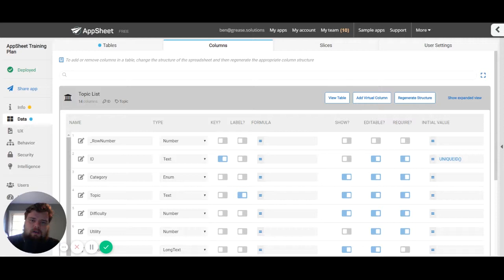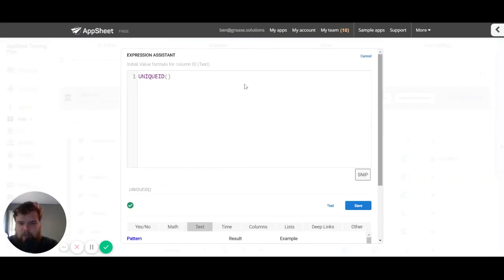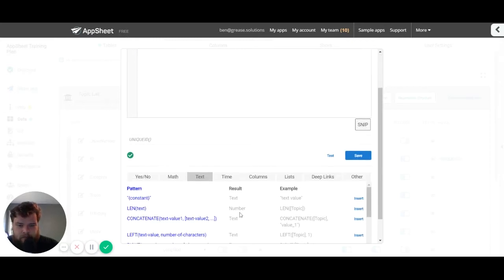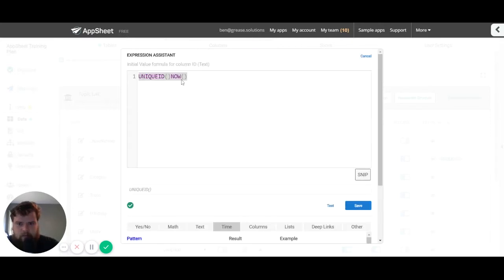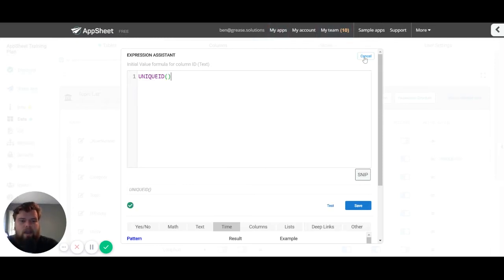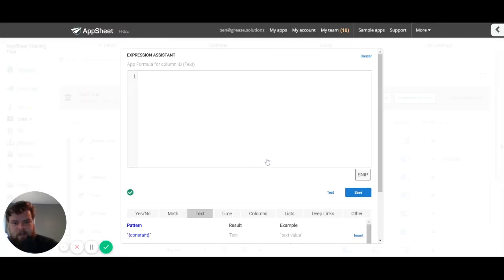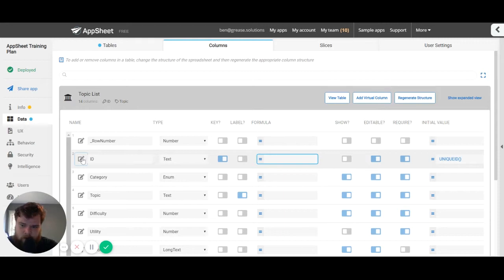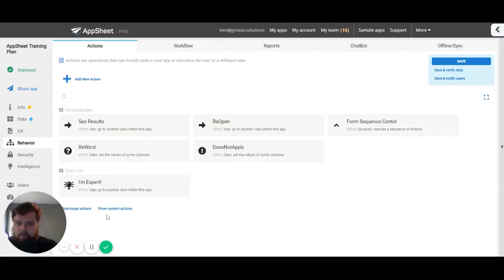Intro to Expressions - Expression Deep Dive Ep. 01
In this episode of AppSheet Basics we cover the basics of Expressions.

► Training App: ** COMING SOON **